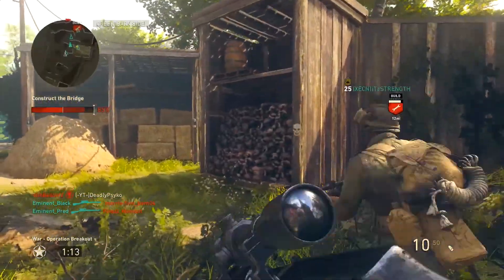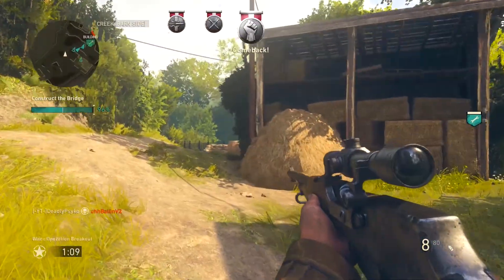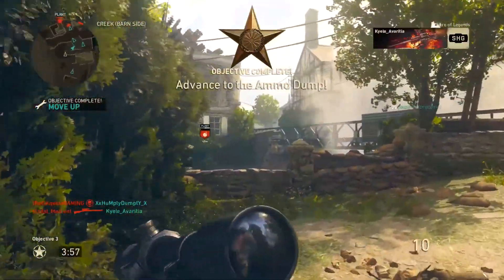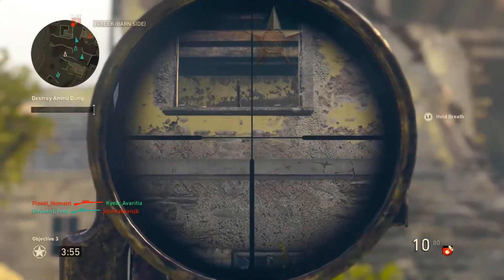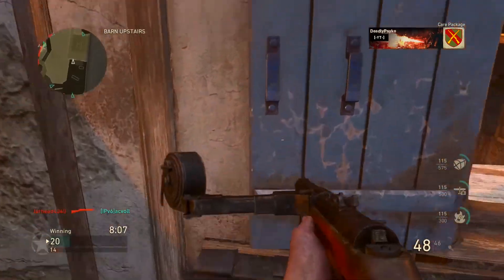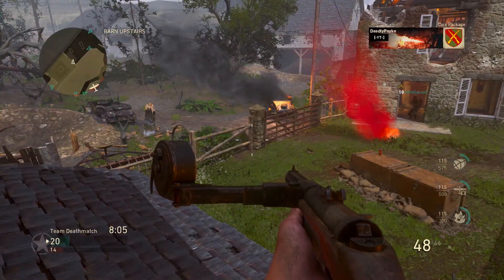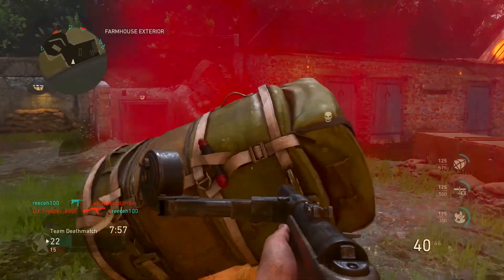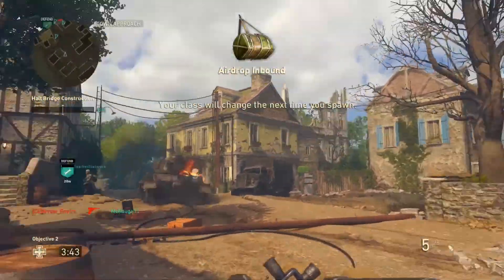World War 2 - How to Get Care Packages FASTER! (Deadly's Quick Tips)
Want to get to the good faster? Just watch this video and you'll learn how to get care packages faster than everyone else and not have to wait as long in Call of Duty: World War 2!

If you enjoyed the video, please show that like button some love and send me some commentary down below.

If you need any help with anything or have any suggestions or any requests please feel free to post a comment on my page, my videos, tweet at me, message me, or e-mail me.

I am currently accepting nearly any video requests.

► Send Me Stuff Here:
DeadlyPsyko

My Equipment (w/ Links):
Sony Bravia 40' TV
Aukey USB Hub
Bose Computer Speakers
Blue Snowball Microphone
Pop Filter
Scissor Arm Stand
Astro A50 Wireless Headset
Astro A40 Wireless Headset
TechMatte Tablet Stand
PS4 BO3 Edition
iPad Air 2

Video uploaded & owned by DeadlyPsyko.